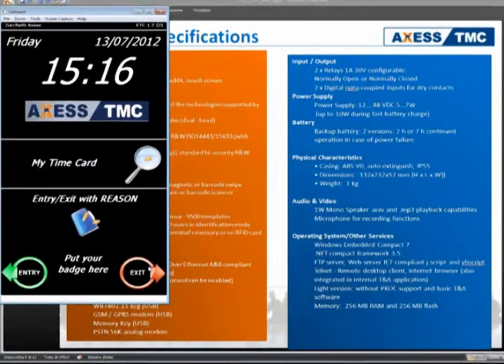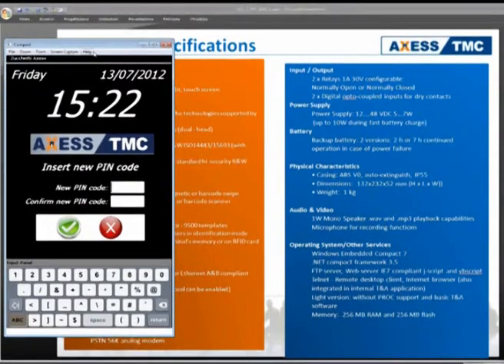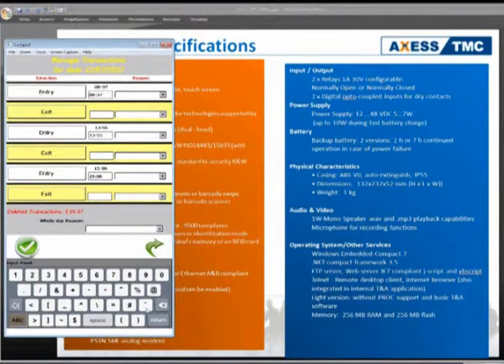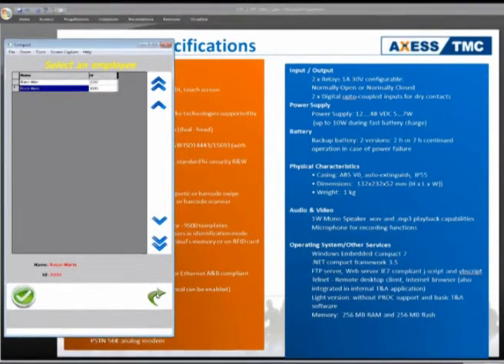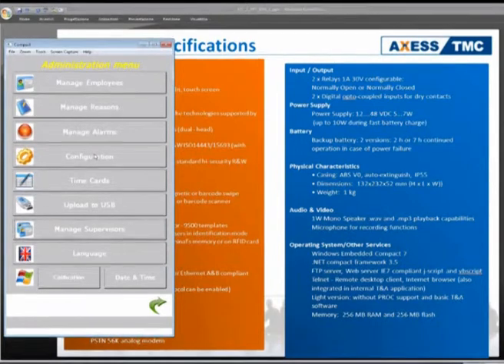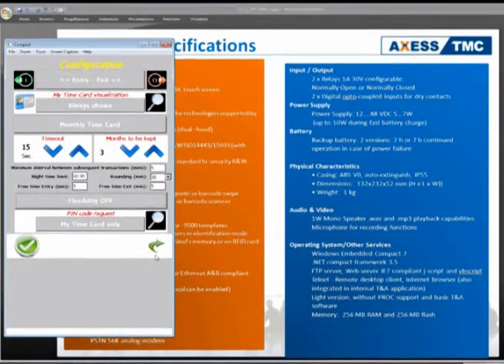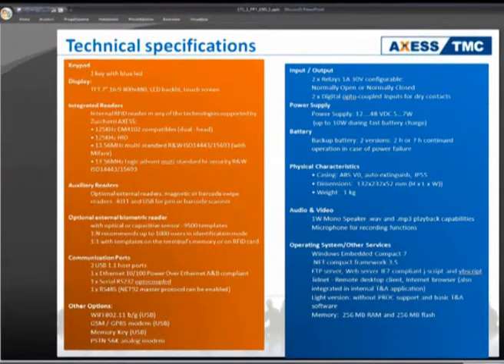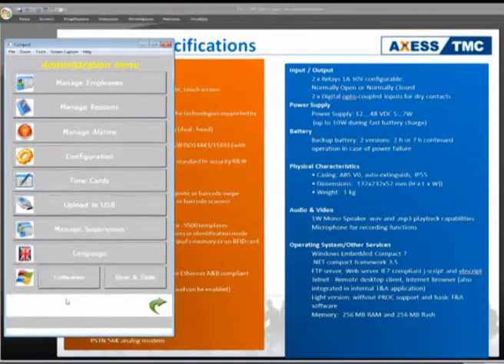ETC Webinar - Part 02 - English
Webinar ETC in English , Part 02 / 03